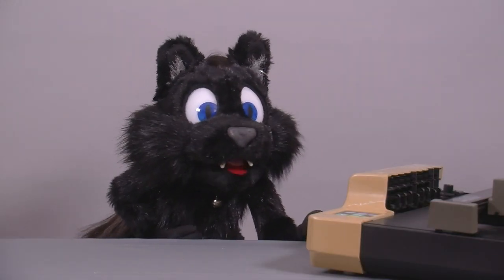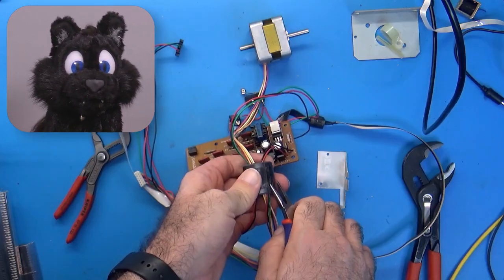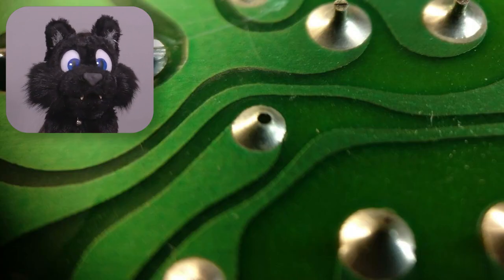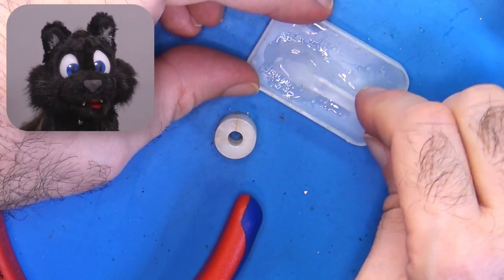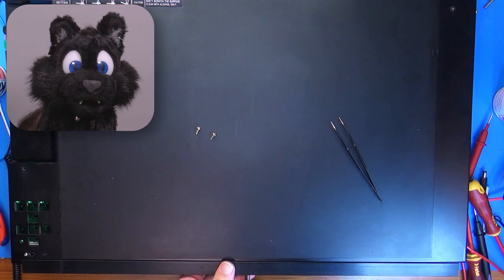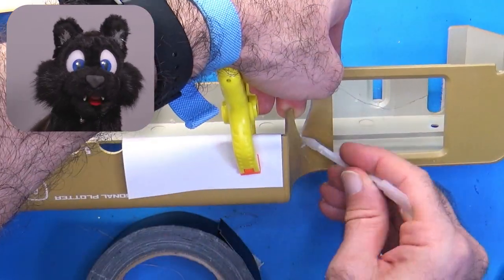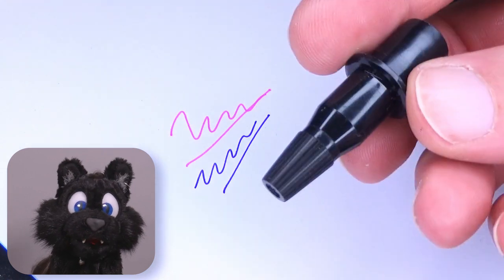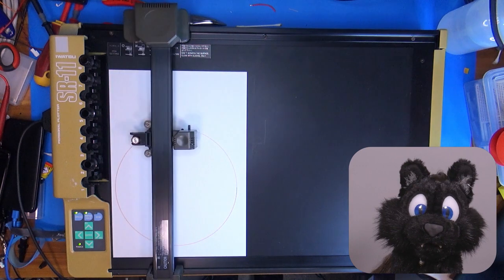Restoration Project #23: SR-11 X/Y Plotter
[EDIT] - I noticed during the live premiere, that the audio levels are a bit off in this one and that there is at least two of the clips that have the wrong color correction applied; I might re-upload an improved version in a few days and see from there. YT sadly doesn't allow drop-in replacements of content, even if it's just quality related and not changing the actual content...

X/Y pen plotters were all the rage in the late 80s and early 90s when it came to high quality linework, mostly for technical drawings. Since they move a real pen over paper, the lines are really true lines, not a fine mesh of dots.

Like with many other projects, I wanted to get my hands on a device that I used during my aprenticeship; it was a nice little A-4 "personal plotter" - personal as in "it fits on your desk and deosn't need a whole room". Imagine my surprise when I found out that the model I snatched up on ebay was actually the A3 version... whoops!

I did not bother to check much of the description - it was cheap and I wanted it for restoration anyway, so I just looked at the pictures and hit "buy now". I found out that it might have had water damage - or at least was stored in a damp environment at some point in its life. Yuck, yuck, YUCK!

Recapping - especially the high voltage paper holder board - was also a bit tricky...

...and not to mention that I could NOT find any documentation of the unit. Everything I can find is a two-page info folder about it. If anybody out there has a manual... I would really like to know how the buttons work (especially the "enter" key in the middle?) and what I can change in the DIP-switches. I recall those configuring the resolution, amongst the RS232 parameters at least.

0:00 Intro, & Presentation

1:18 Damage / Disassembly (OMG!)
2:42 Stepper motors / Pen holders
3:30 Washing up / Sanding / Painting / Microswitches
4:08 Recapping / High Voltage Board
5:00 Static Mat
5:49 Reassembly: Static Mat
6:25 Universal Joint Fix / Underside parts
7:25 Greasing Bearings / X-Sled Assembly
7:57 Y-Sled Assembly / Cracked Holders
8:23 Pen Holder / Rails
9:24 Limit Switches / Power On / Paper Holder
10:40 Case Glue / Pens
11:40 Test Drive / Serial Issue
12:25 Test-Plot KiCAD / Weird Output / Serial Debugging
13:43 With Flow Control / Power Issue
14:20 Test Plot / Feet / OK-Plot!
15:25 Summary / Credits / Outtake